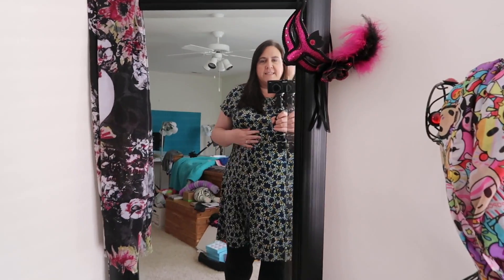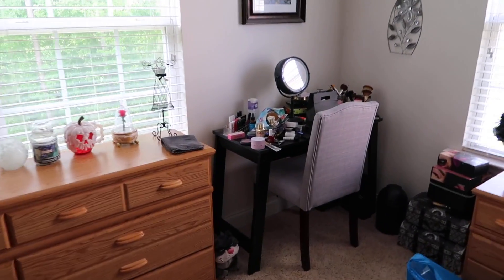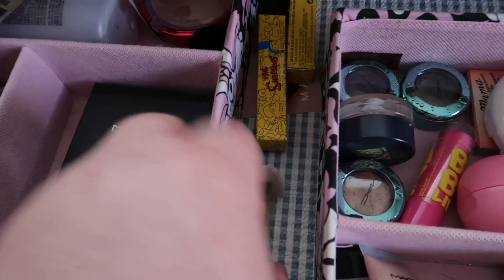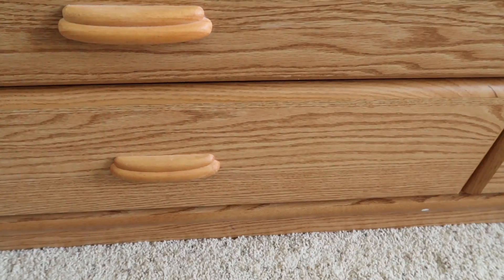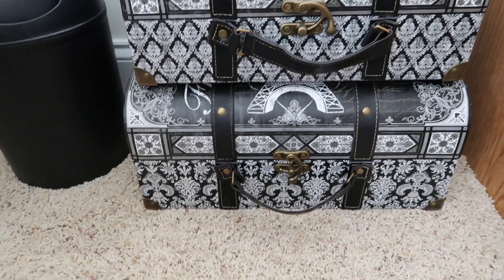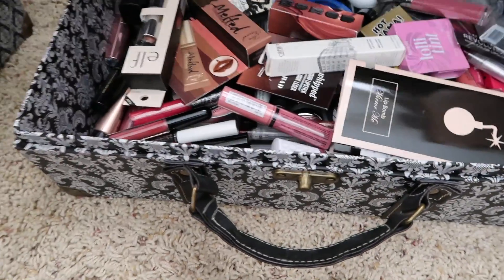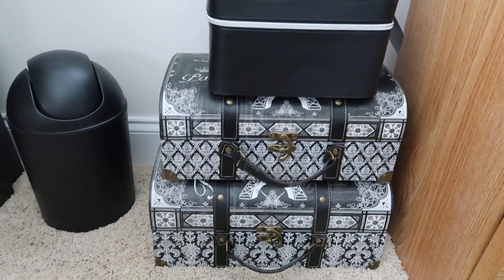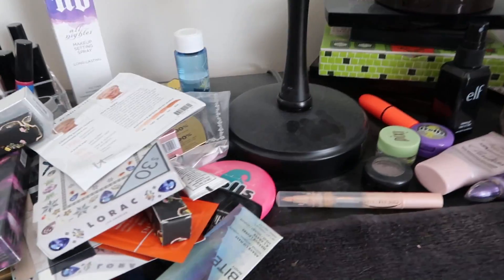My Current Vanity Makeup Tour Before Pottery Barn Vanity Arrives | PaulAndShannonsLife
Today I am sharing my current vanity setup with you.  I lack storage so things are kind of all over the place.  I can't wait until my new vanity from Pottery Barn arrives.  Let me know what you think of my setup.